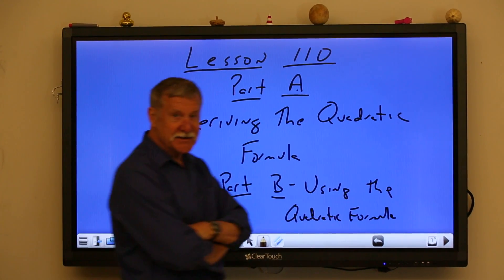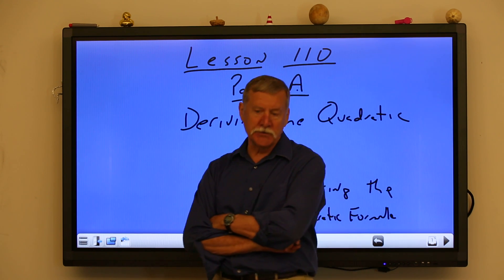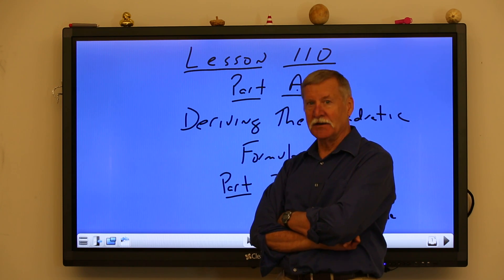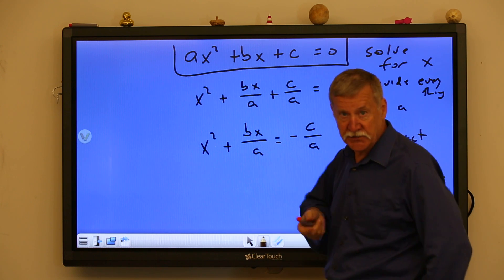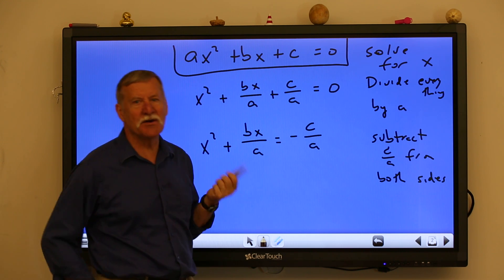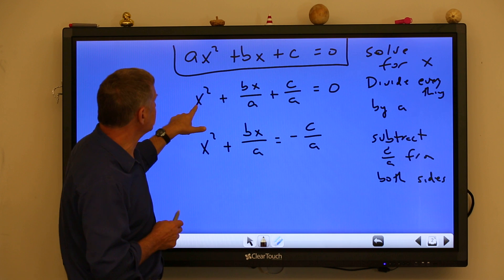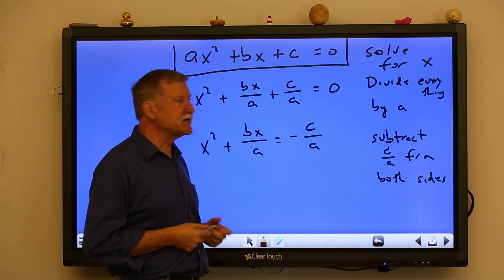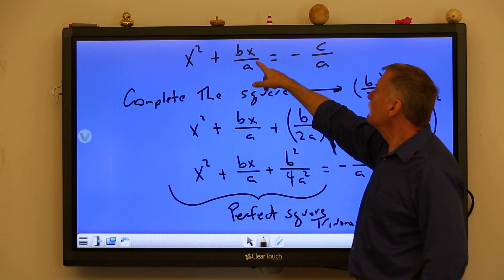8th Grade Math - Lesson 110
Deriving the Quadratic Formula - Part A